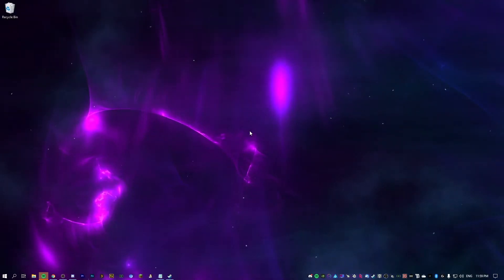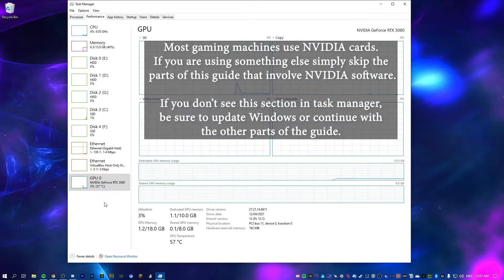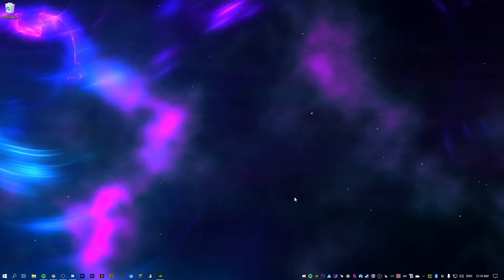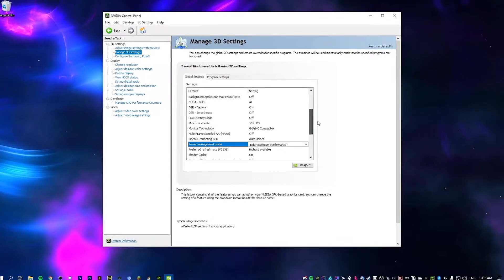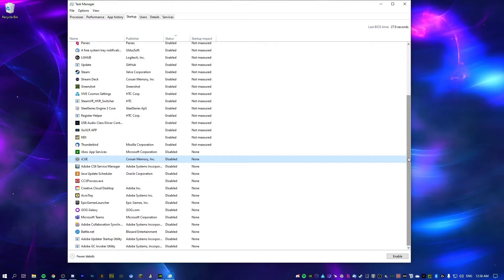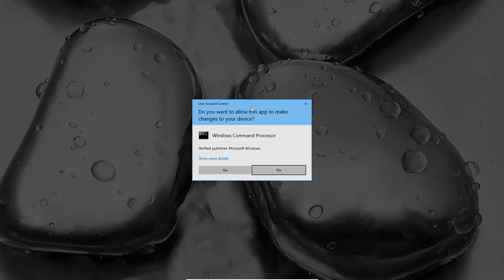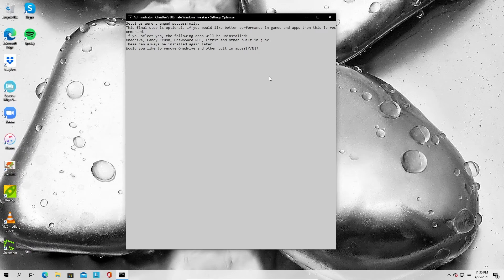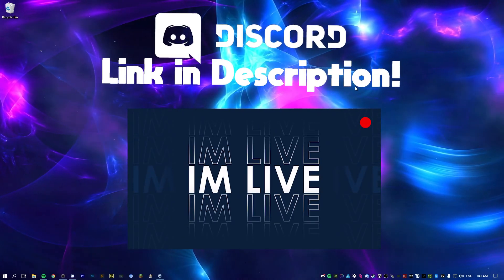How To Setup Windows 10 For Recording/Streaming! - USG Episode 1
In this series I'll be going over how to record an amazing YouTube video or stream from beginning to end, in this first episode we optimize Windows 10 to Prioritize Games as well as Recording Software such as OBS Studio.

or

or

\/ also available in my Discord Server (pinned in gaming-talk channel)